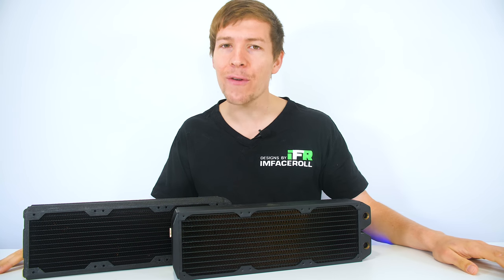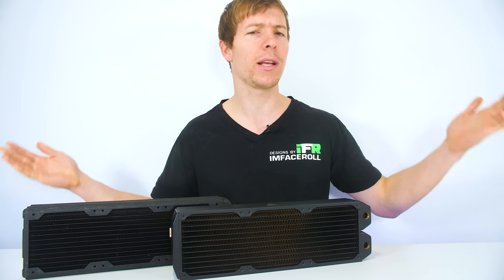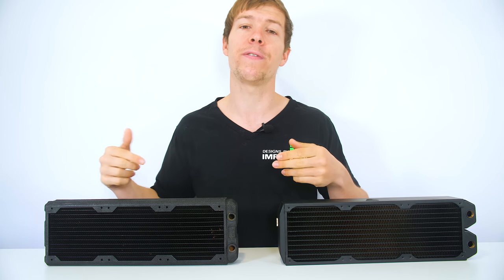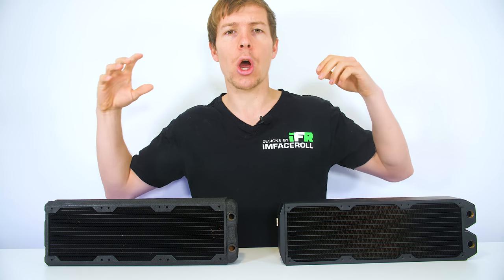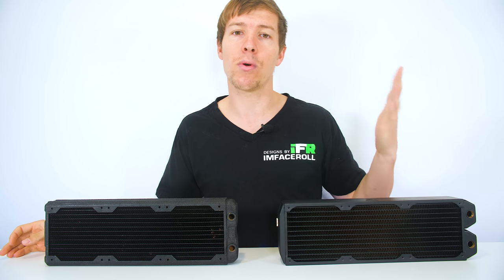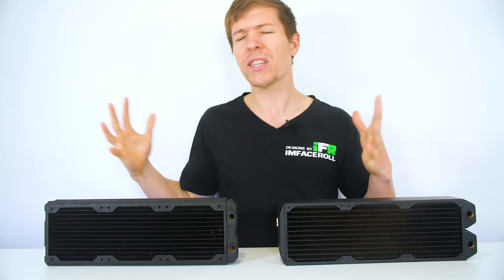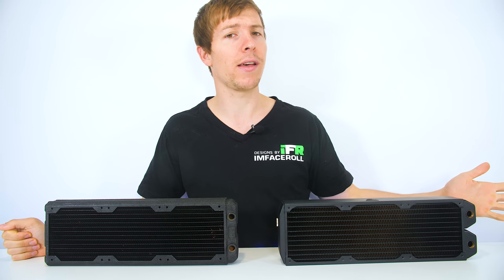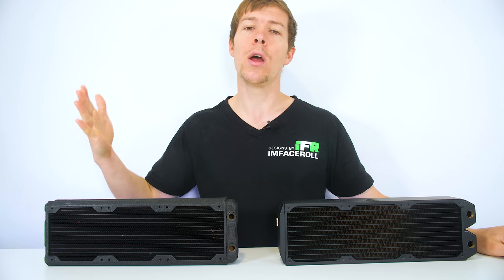Beginners PC Water Cooling Guide to Buying Radiators - FPI / Surface Area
Beginners PC Water Cooling Guide to Buying Radiators - FPI / Surface Area. In today's video i want to talk to you about buying radiators as a beginner for pc water cooing and guide you to creating the correct decision when it comes to purchasing a radiator because looking at specs such as the FPI / Surface area can actually save you a few dollars! I hope this pc water cooling guide for beginners is helpful and helps you to buy the correct radiators for your pc water cooling loop! So what radiator should you buy?